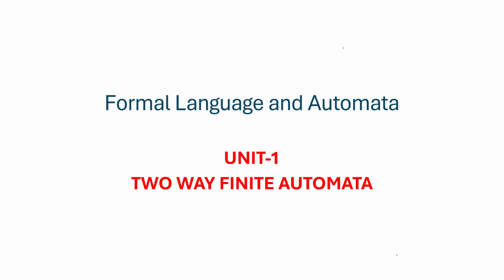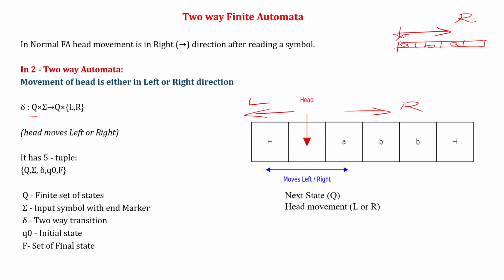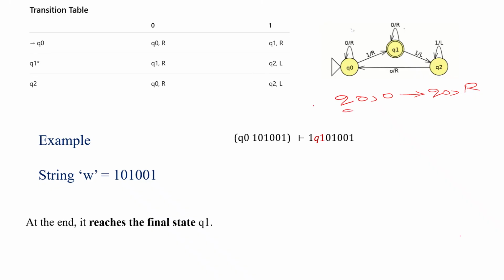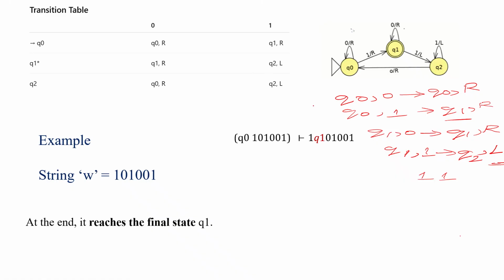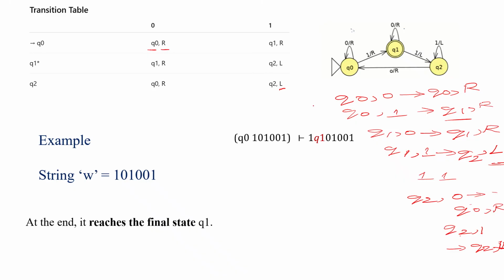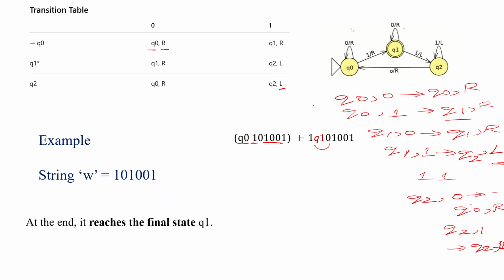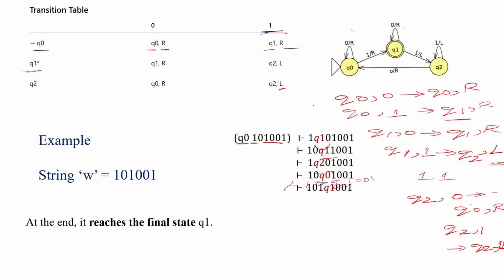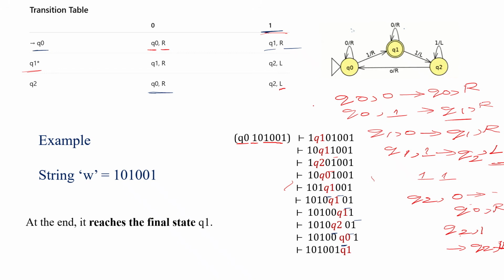TWO WAY FINITE AUTOMATA WITH EXAMPLE (FLA) - G.ABI